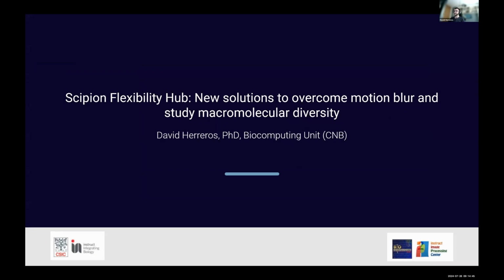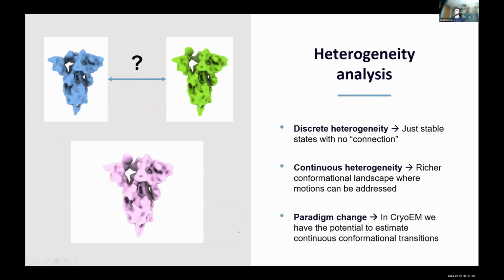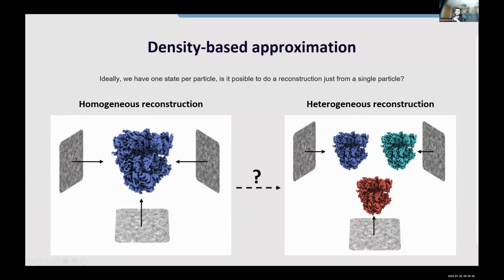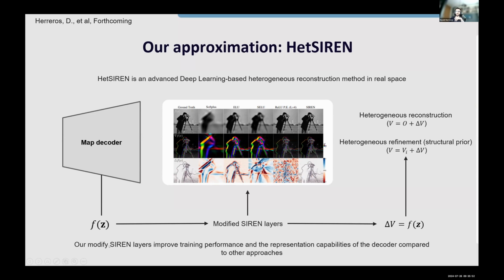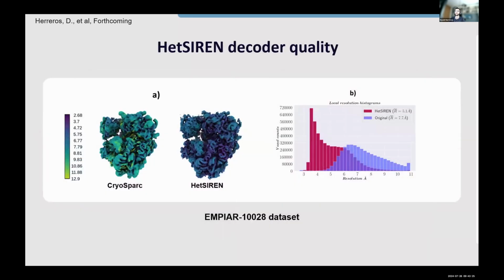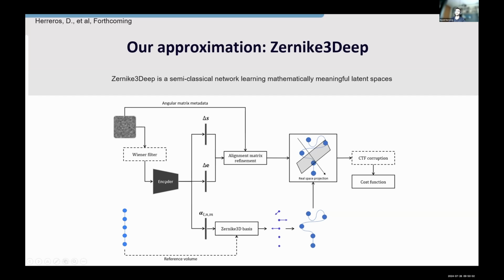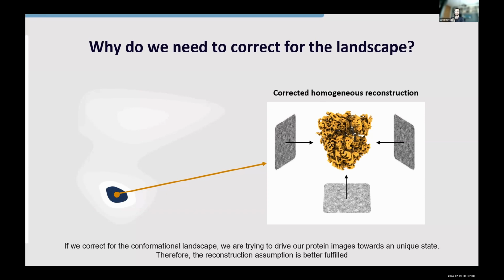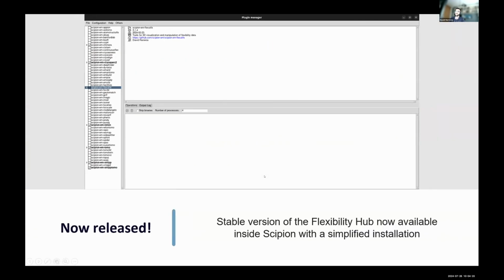V Congreso SPBBC Bloque IX | Ph.D. David Herreros - Scipion flexibility Hub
Ponencia realizada el 26/07/2024 en el marco del V Congreso Internacional de la Sociedad Peruana de Bioinformática y Biología Computacional.

El Ph.D. David Herreros (UOC-España) nos presenta su ponencia titulada "Scipion Flexibility Hub: New solutions to overcome motion blur and study macromolecular diversity".

Que esta y todas las ponencias les sean de mucha utilidad.